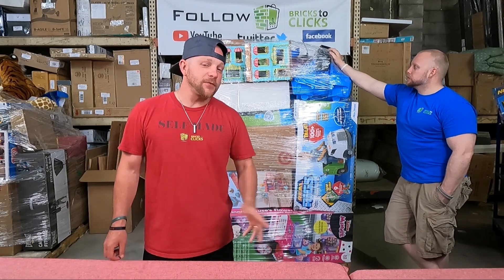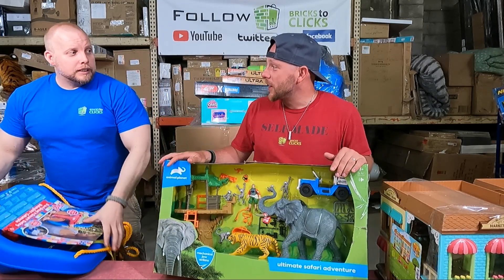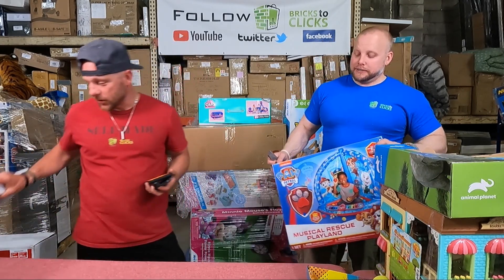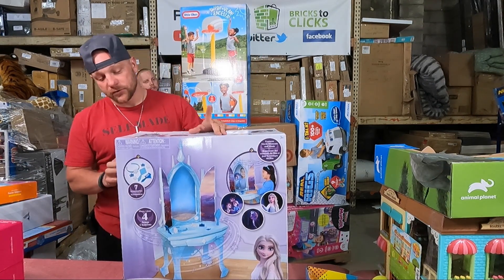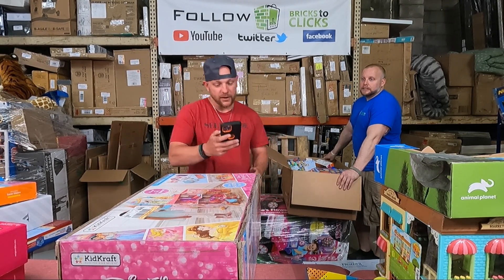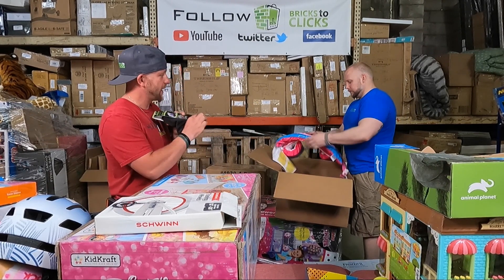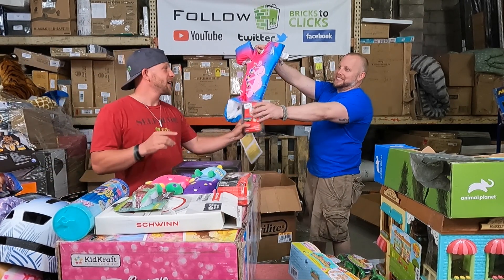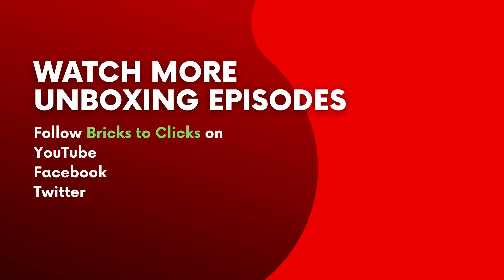A Clean Pallet For Us To Unbox And Make Some Money On P#2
Pallet 2

Shop with us at:
Our eBay Store
eBay in general: eBay
BULQ DIRECT LINK ON EBAY